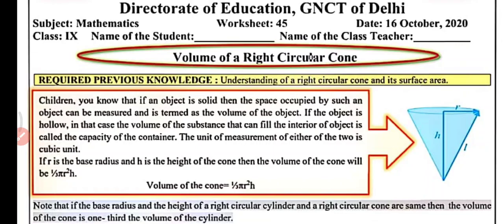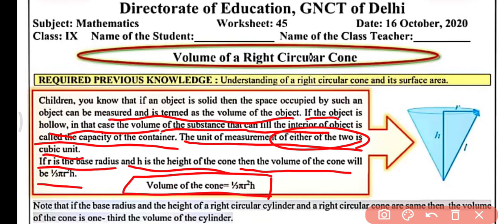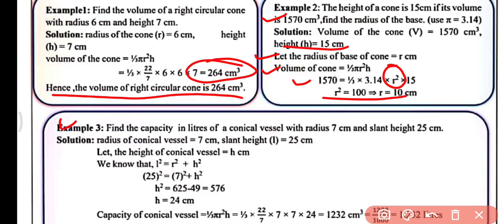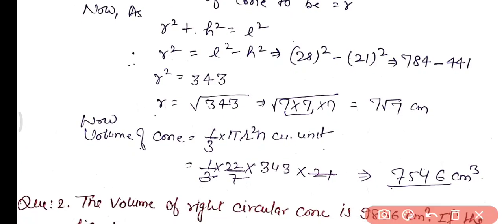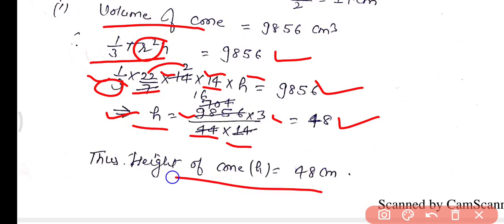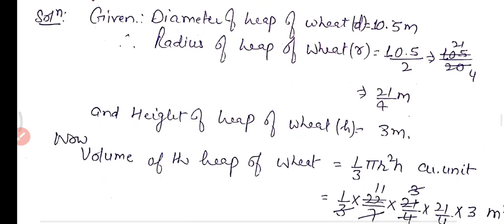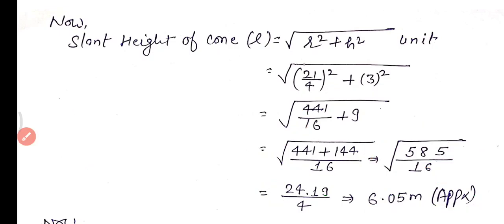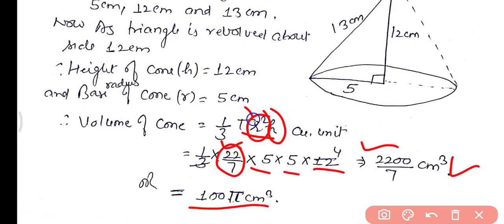Doe Worksheet 45: Class 9 Maths: English Medium: 16 October 2020: Class 9 Doe Maths worksheet 45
Class 9th : सब्जेक्ट :  Maths || Doe WorkSheet 45 Solution|| 16 October 2020 || Subject : maths  Topic : Worksheet maths  hindi medium worksheet 45 class 9
Delhi Govt ( Directorate of Education, GNCT delhi worksheet)
स्कूल ने बच्चों को ये वर्कशीट करने के लिए दी है। बच्चों आप ये वर्कशीट ऐसे भर सकते है। जब भी स्कूल खुलेंगे ,ये चेक की जाएंगी,अब आपको वर्कशीट के जरिये पढ़ाया जाएगा। इस से आपको सीखने में आसानी होगी।अगर आपको कहीं प्रॉब्लम आती है तो कमेंट कर के पूछ सकते है। आपके हर सवाल का जवाब दिया जाएगा।
16 October 9 class worksheet 45
16 October 9th class worksheet 45
16 October worksheet 45  45 worksheet  maths hindi medium
Maths hindi me class 9 worksheet 44 maths doe worksheet Doe worksheet 9th class
class 9 worksheet maths
Maths class IX worksheet maths,
delhi govt School 9th class worksheet
class 9 ki worksheet 45 16 October doe worksheet class 9
 पिछली सभी वर्कशीट के लिंक ये है |
9th class All DoE worksheet Solution
 हिन्दी मीडियम : Daily All DoE worksheet Solution :  DoE Delhi Govt school
Class : hindi Medium : Daily DoE worksheet Solution : DoE Delhi Govt school